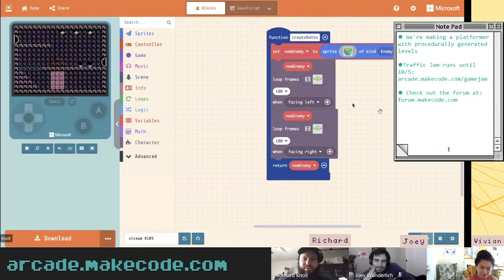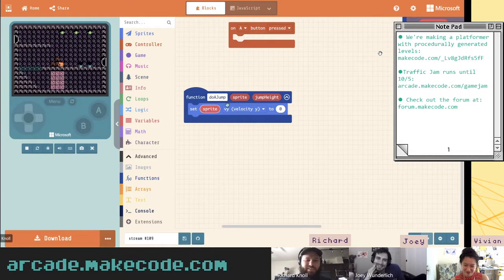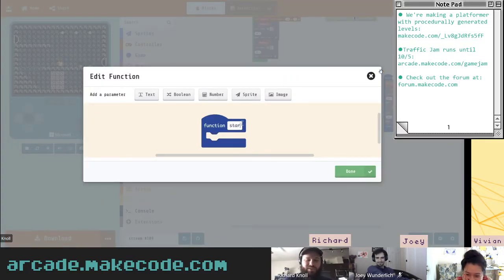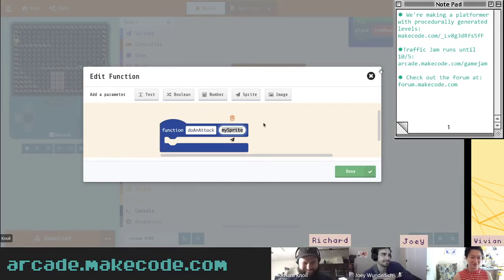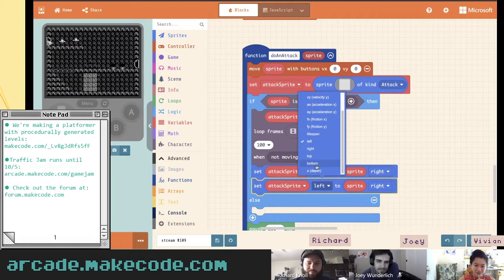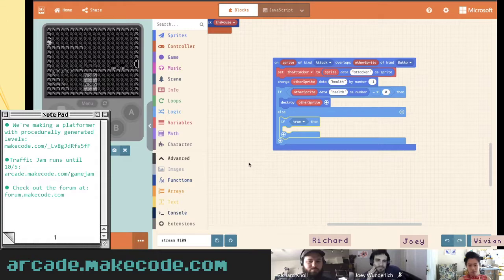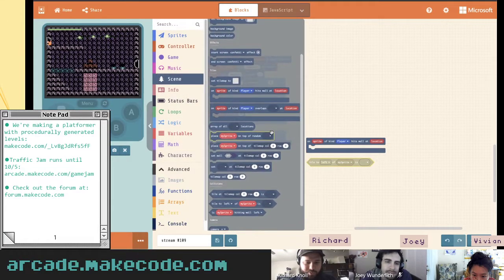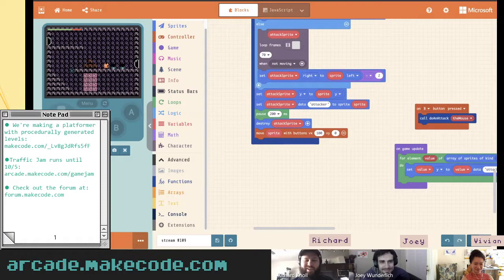MakeCode Arcade Advanced - SPACE MOUSE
Join Richard, Vivian, and Joey as they make a game with adorable bats and a mouse that must fight them. We also showed off a new extension for animating characters in your games!

And you can get the character-animation extension by typing this into the extension search box:

riknoll/character-animations

The MakeCode Arcade Advanced stream happens every weekday at 1:00 PM PST